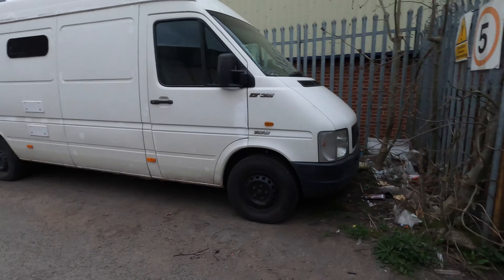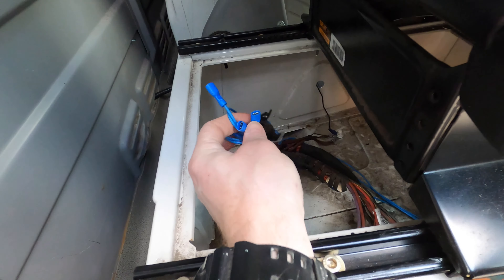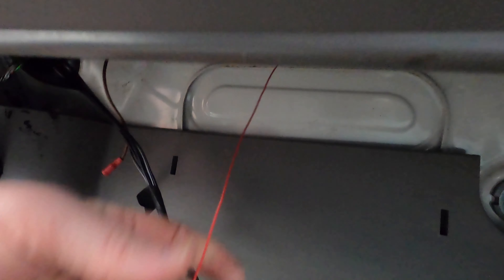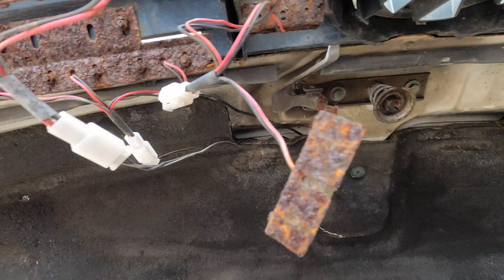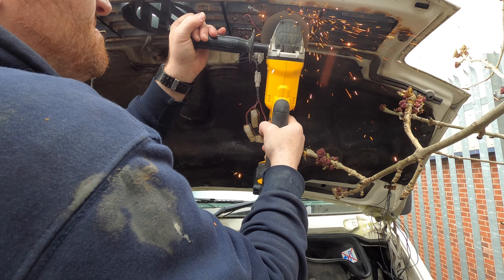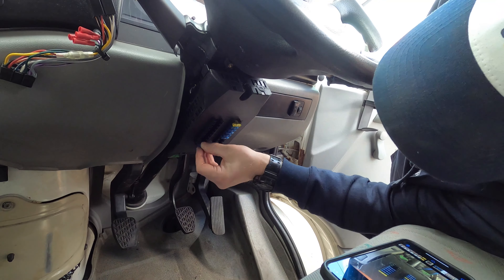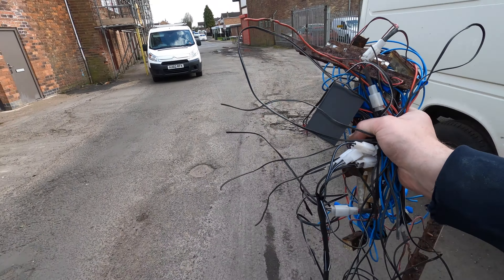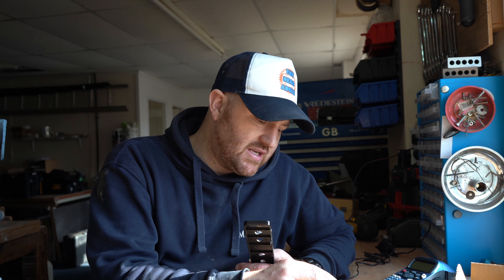VW LT35 Solving Wiring Question Part 2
In this video I solved the Mystery switches issue, remove the crap LED's from the grill and got rid of rats of wires in the engine bay...